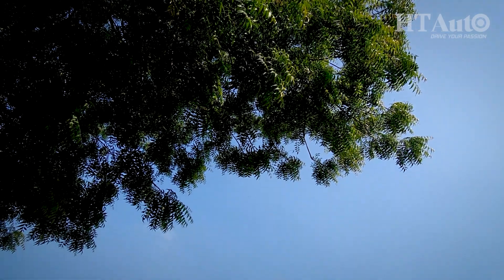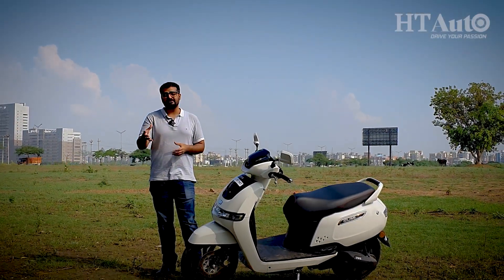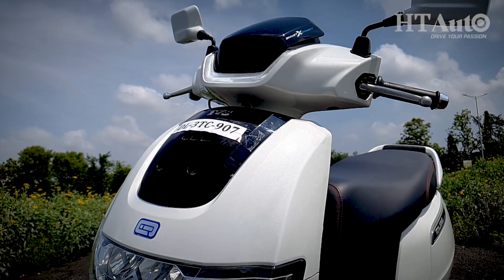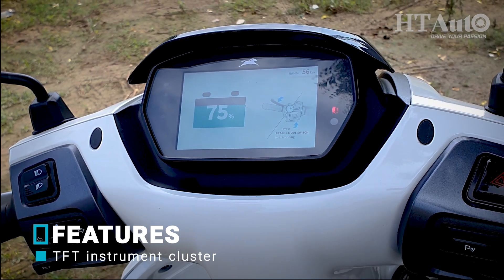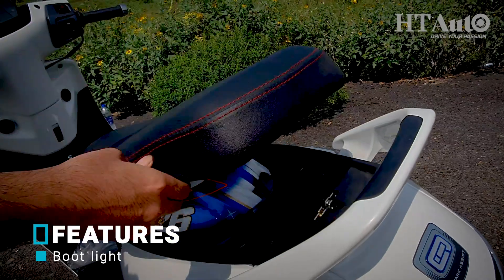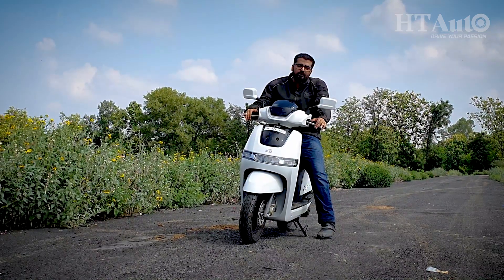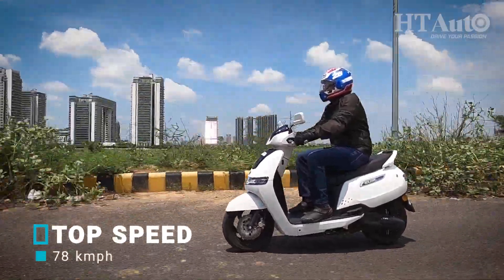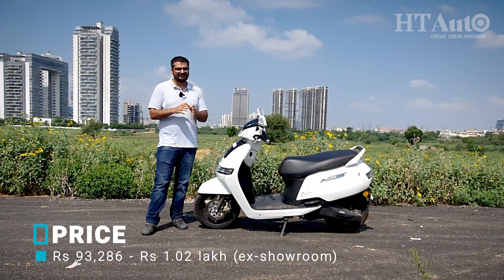TVS iQube electric scooter: Road test review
TVS Motor’s iQube electric scooter is one of the key players in the electric two-wheeler segment in India. It is a direct rival to the likes of Ather 450X and Bajaj Chetak Electric. Here is an in-depth review of how it stacks up in the crowd of electric two-wheelers.